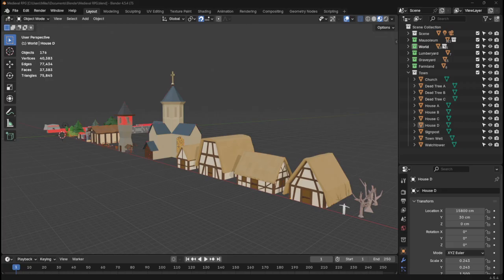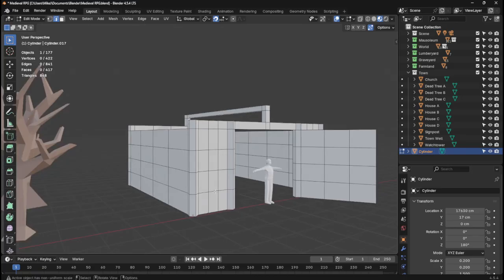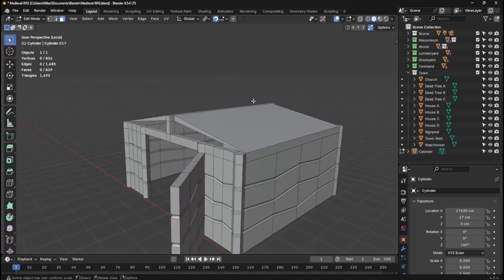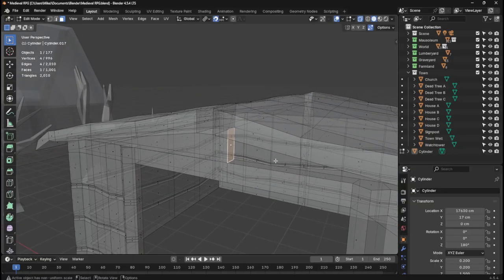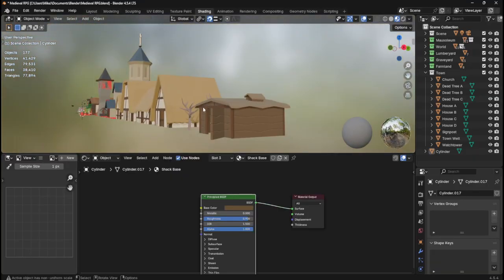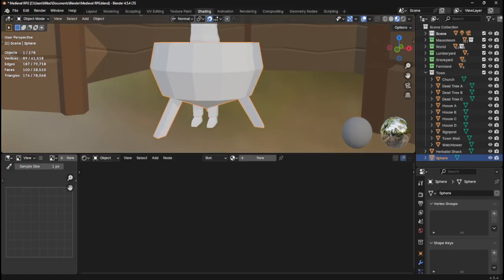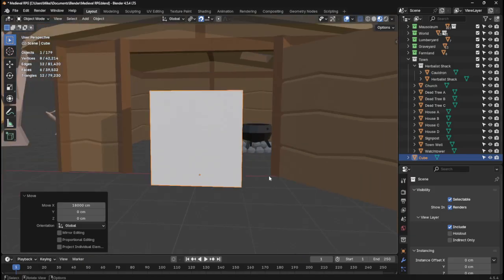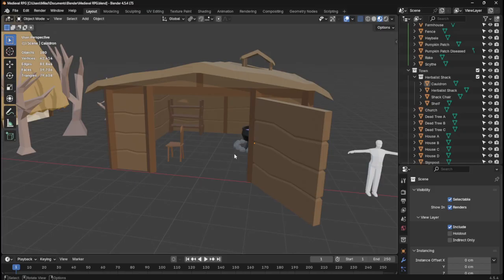Blender 4.5.4 - 050 - Creating Medieval RPG Game Assets - Part 12